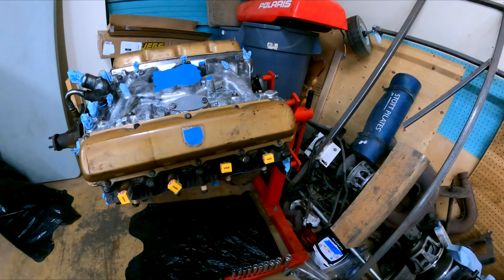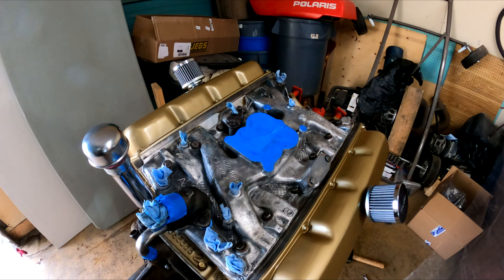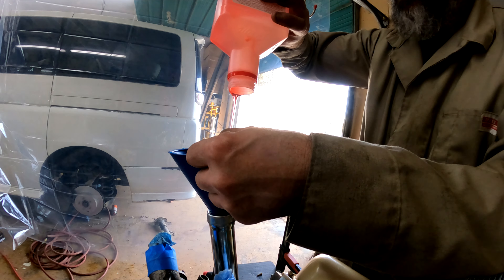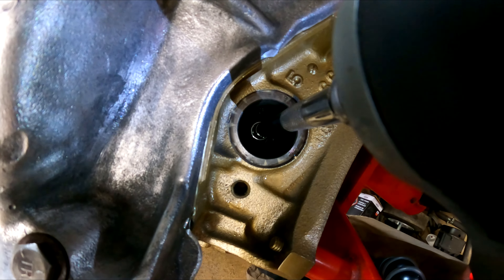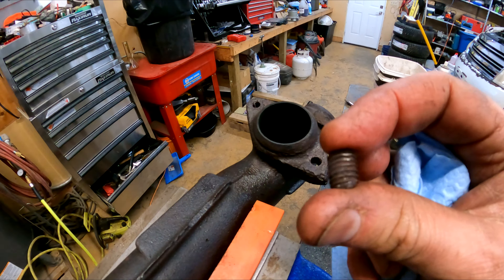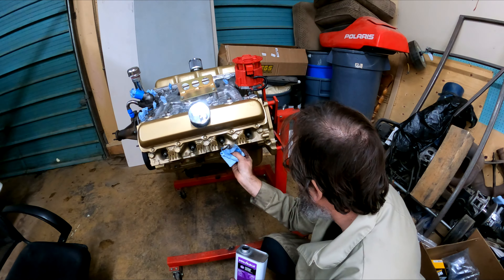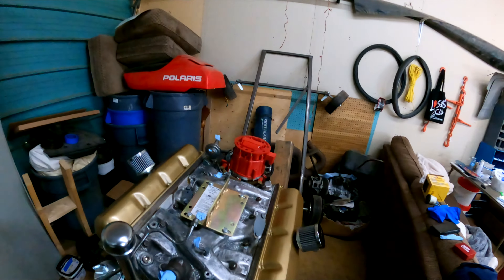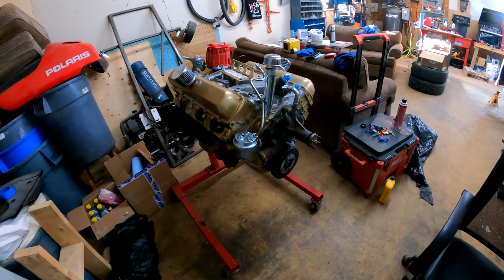When $100 gets you a 350, Paint that s&^% Gold!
Now this is more like it! The 350's now sporting its period correct Olds Rocket Gold paint!